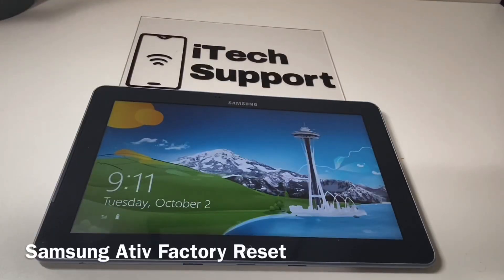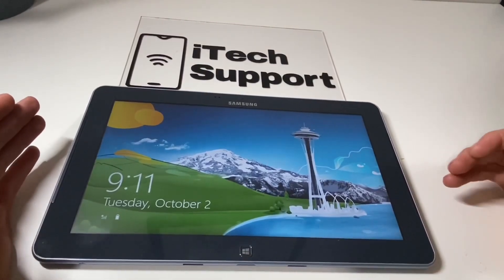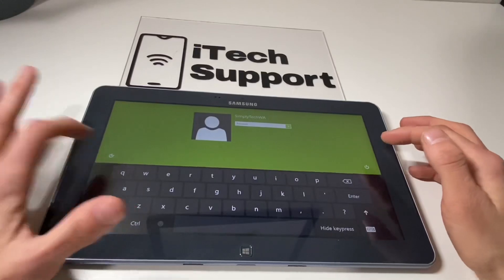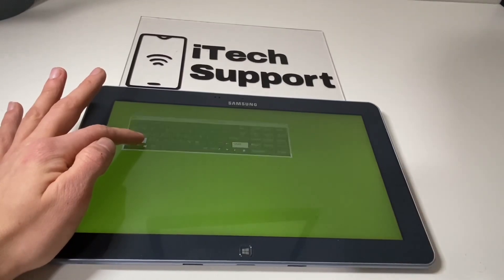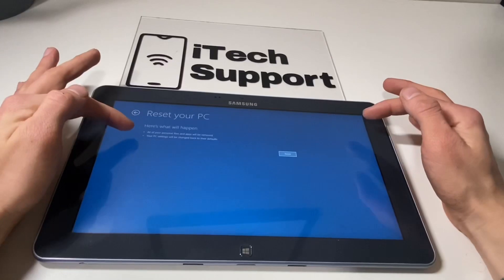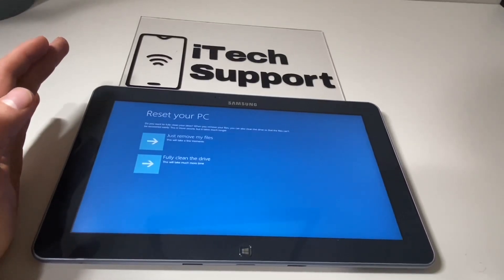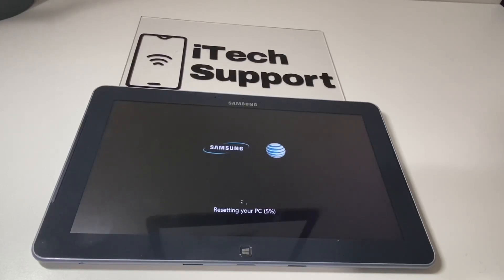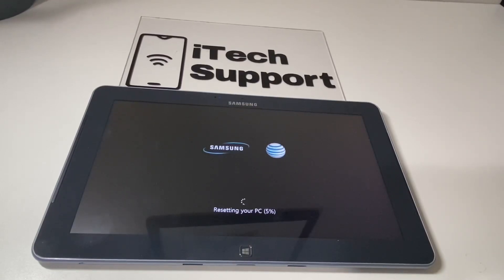Samsung Ativ Tab 5 HARD RESET - (How To)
This video shows how to hard reset a Samsung Ativ Tab 5 also will work on all other Ativ tablets as well running windows 😁
Don’t forget to like if it helped you out 🤙